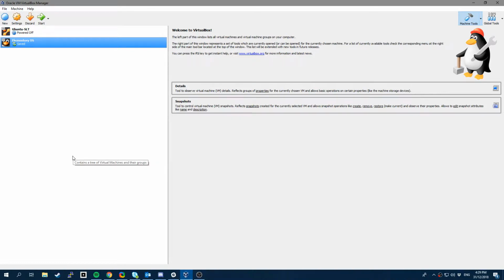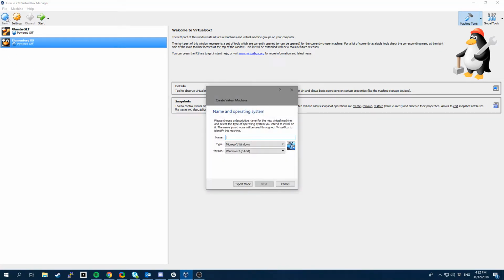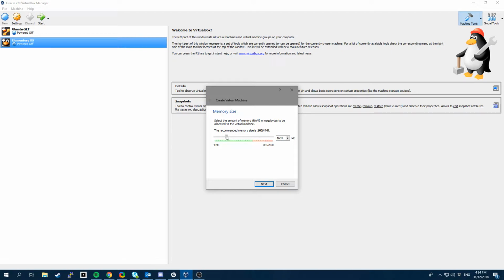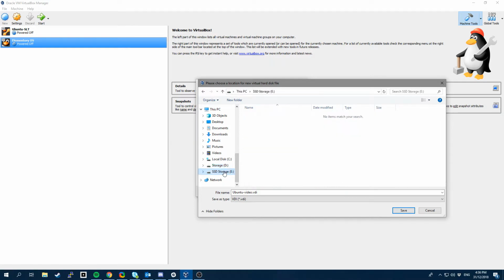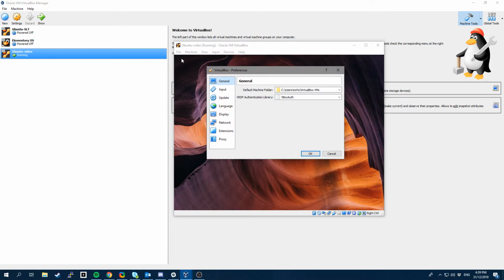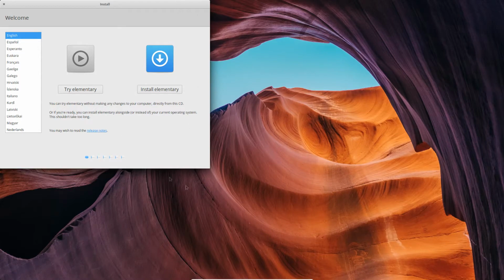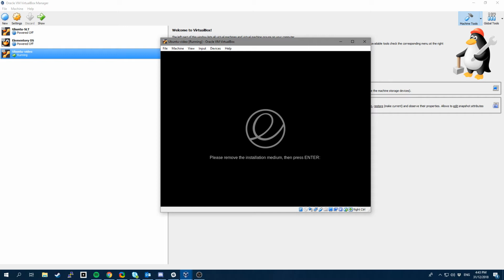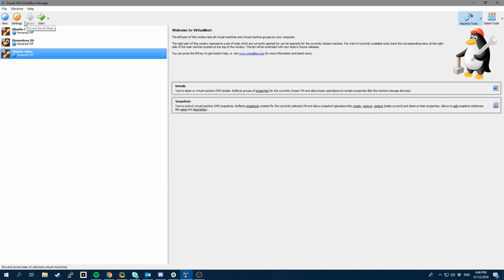Start Linux Today: Virtual Box Must Knows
New to VirtualBox? Then you need to watch this video